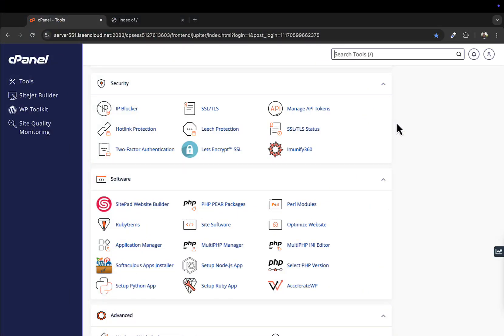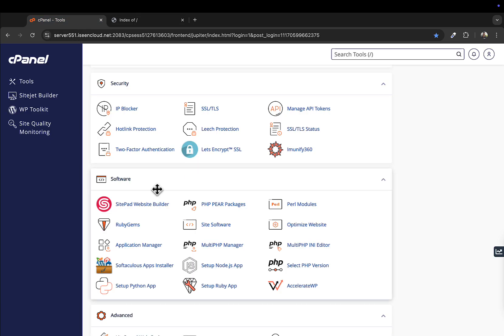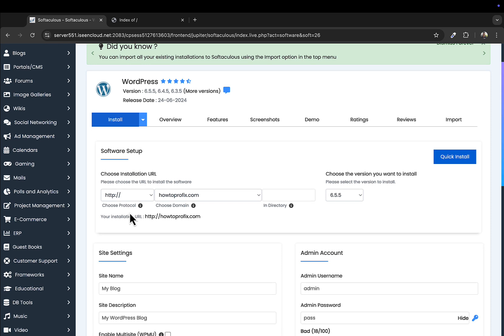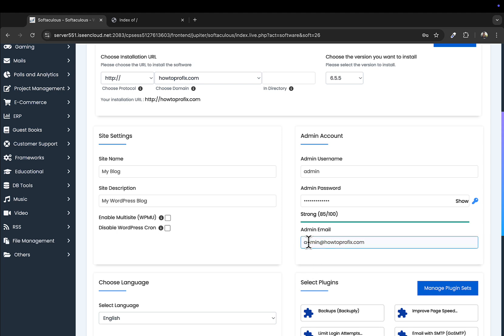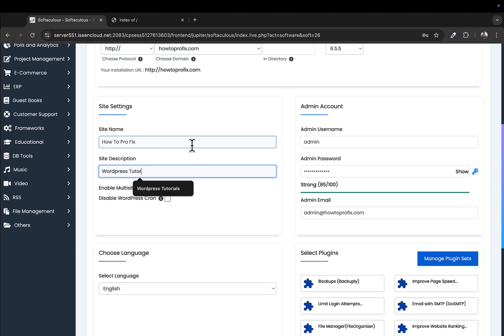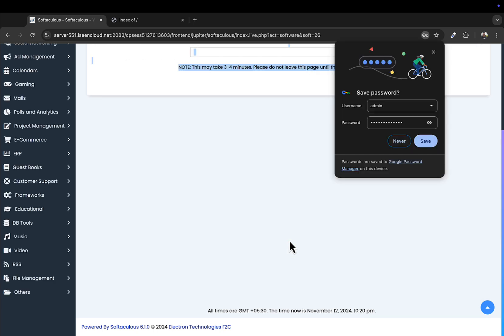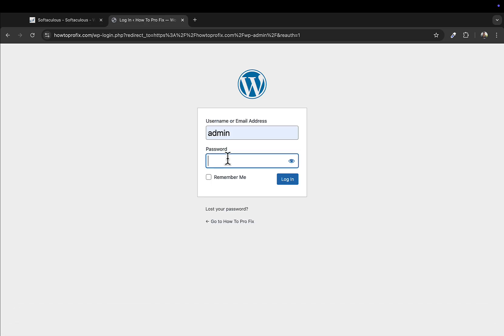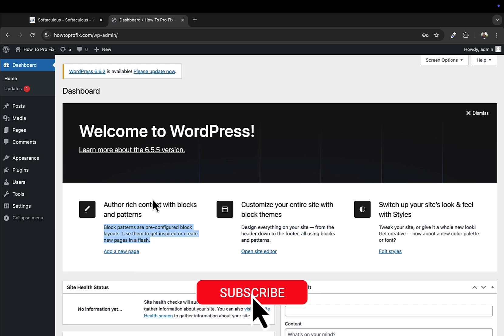How to Install Wordpress on New Domain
In this video, i will show you How to Install Wordpress on New Domain with your web hosting cpanel account, you can install wordpress on your new website and start designing it in 2 minutes.